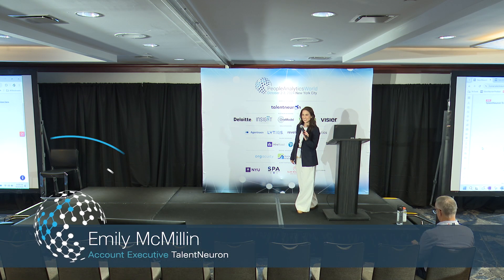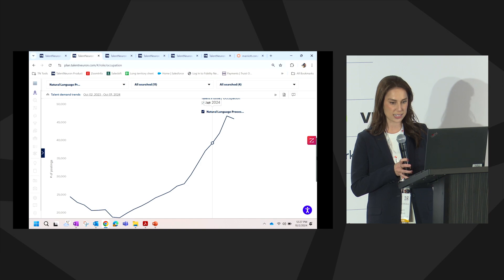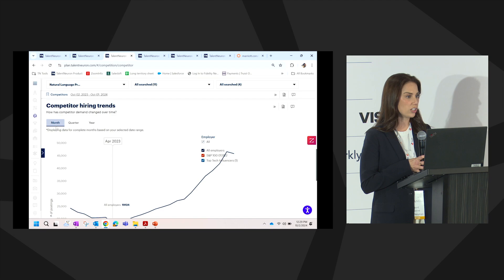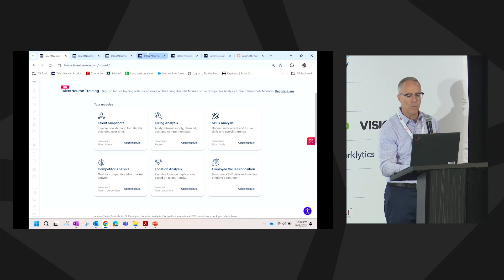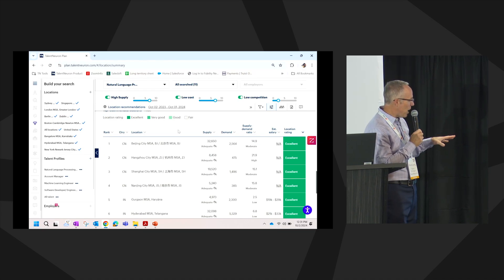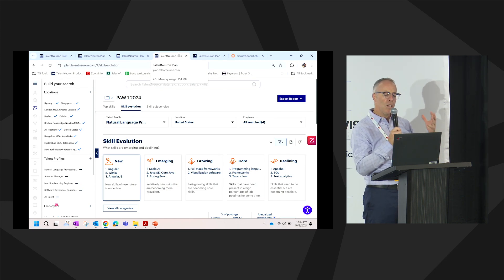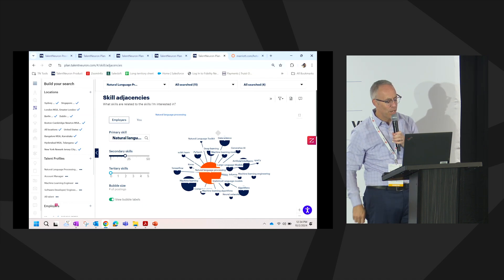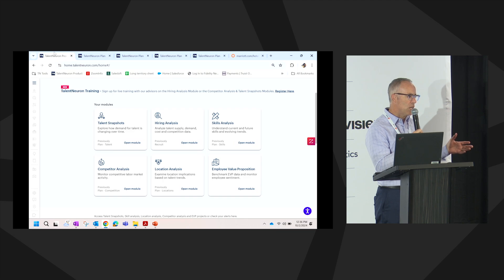People Analytics World 2024 | TalentNeuron Demo with Emily McMillan and Matt Long of TalentNeuron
Filmed on location at New York Marriott Marquis, Times Square, New York City using two Sony XDCAM PXW-Z200 4K ENG video cameras programmed with S-Cinetone picture profile or two Sony XDCAM PXW-X180 1080p ENG video cameras programmed with standard Rec709 picture profile. Edited in Adobe Premiere.